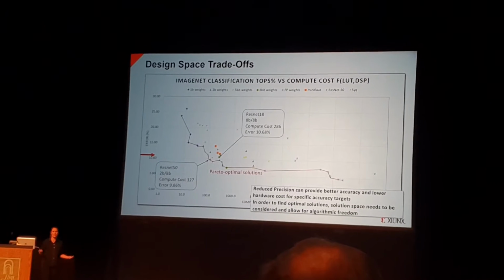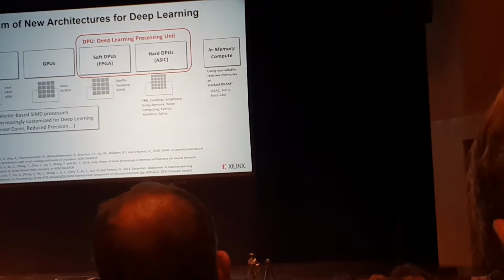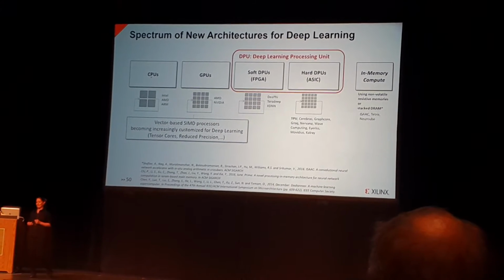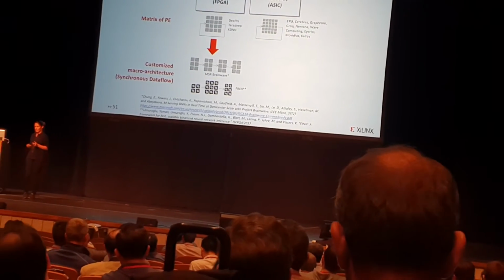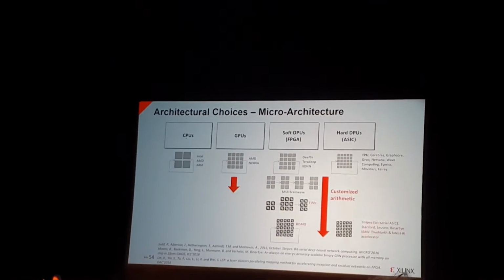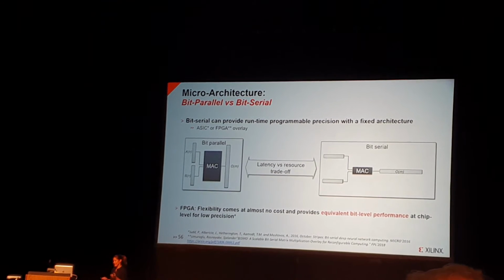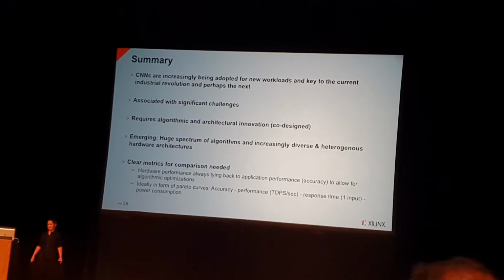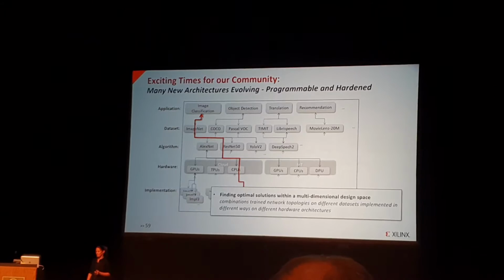HotChips 2018 AI tutorial - intro, part2